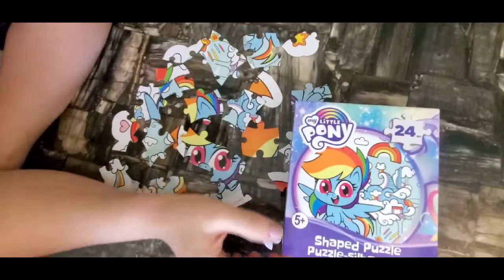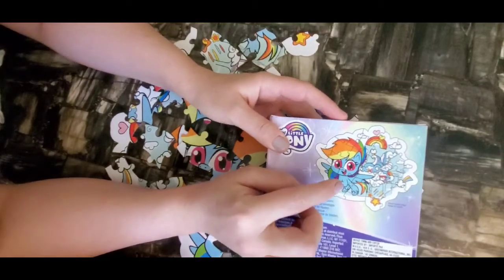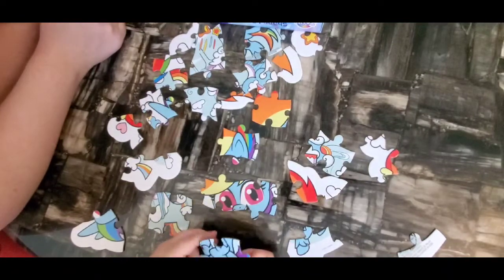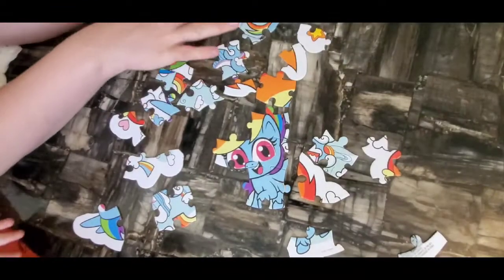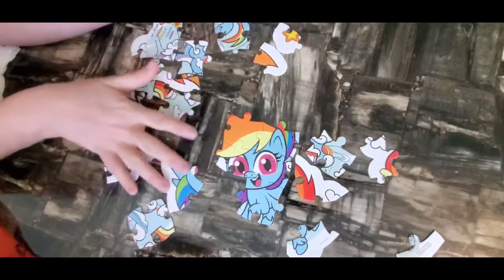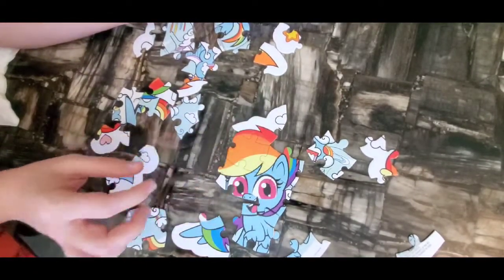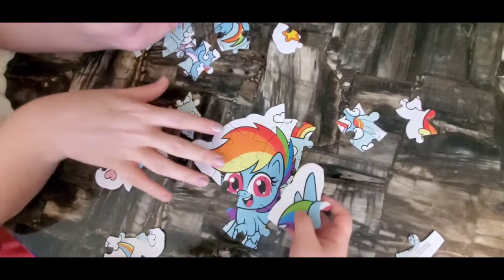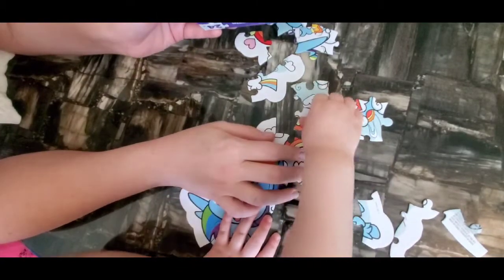my little pony puzzle, 24 pcs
solving puzzle for kids, Lamar is a three years old girl who loves to play with puzzles and this puzzle was a challenge for her.